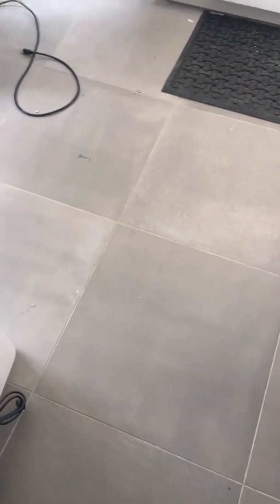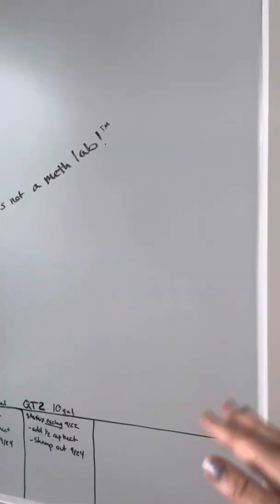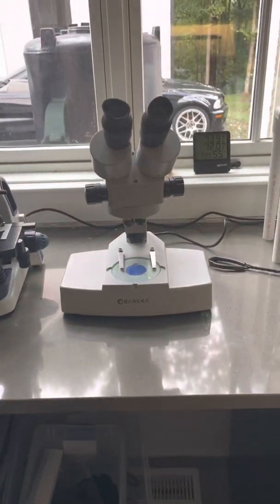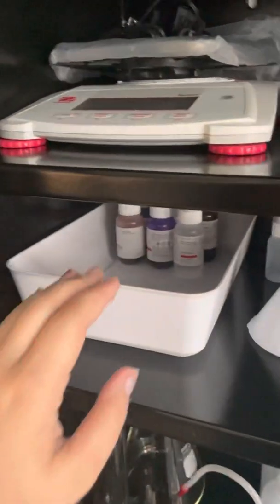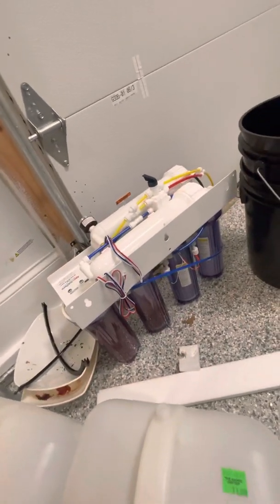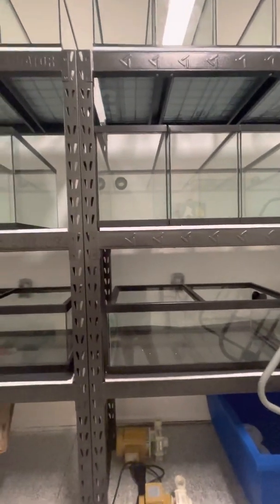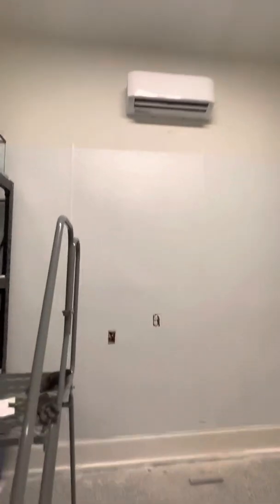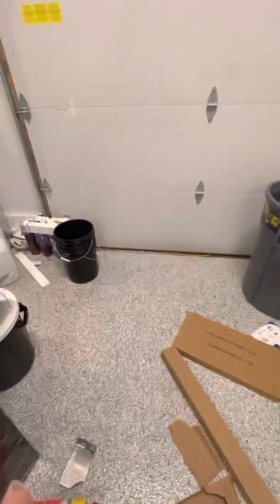Thirty-Five Aquaculture Tour Video!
Hi! Haven’t posted in a while but just wanted to give you guys a quick tour of my fish room and lab.